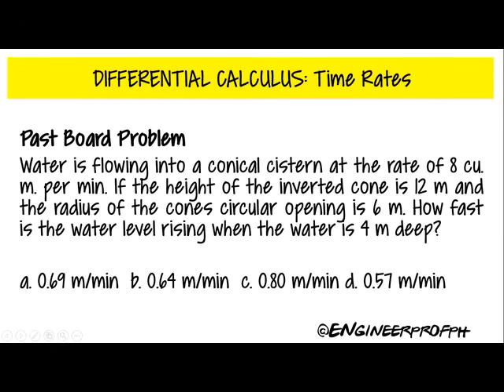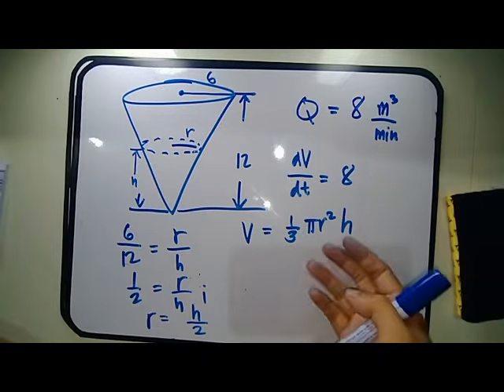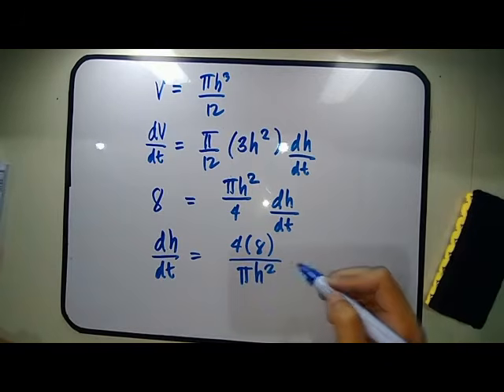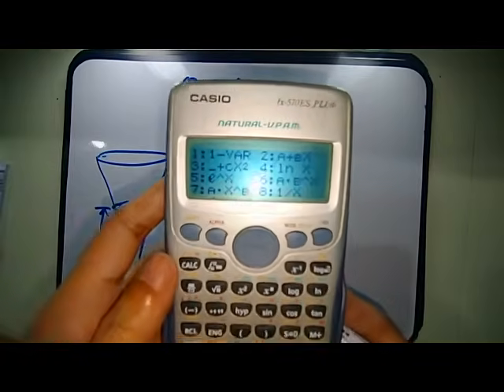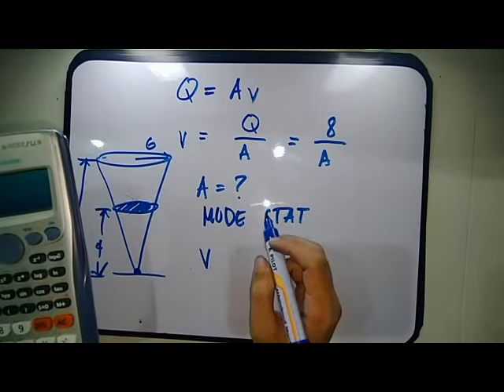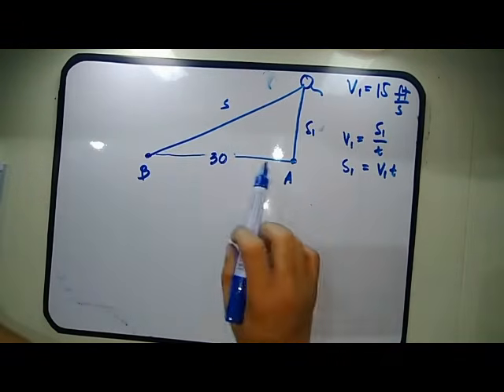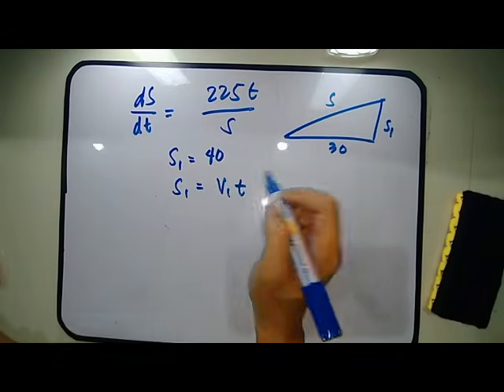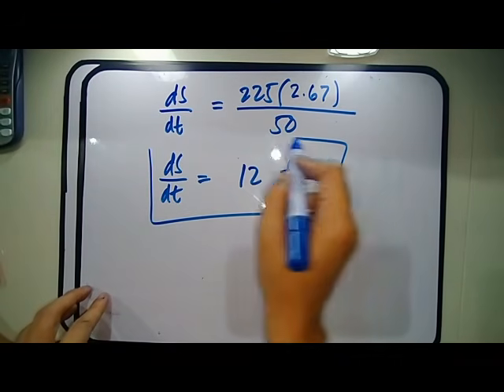Time Rates |Differential Calculus